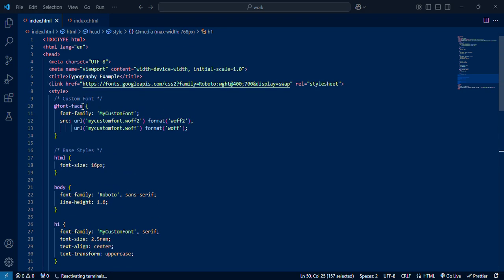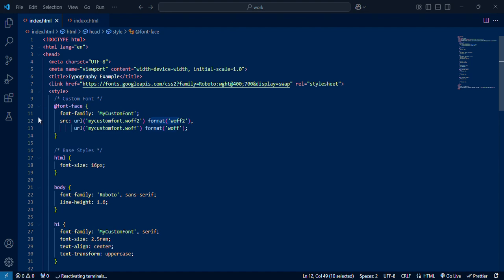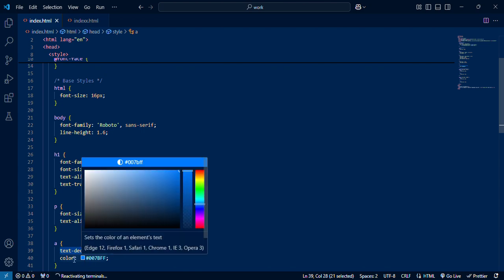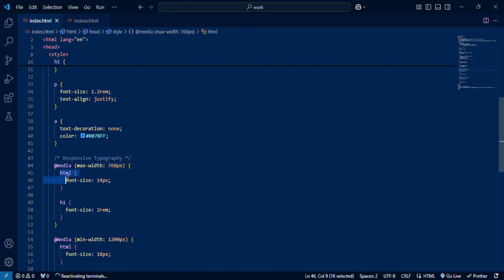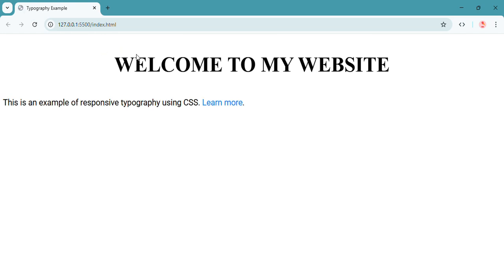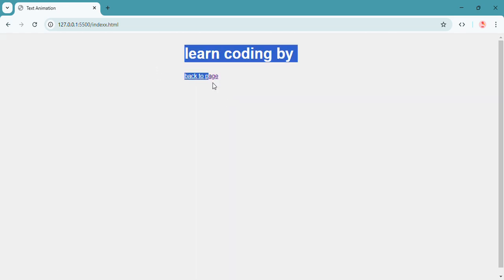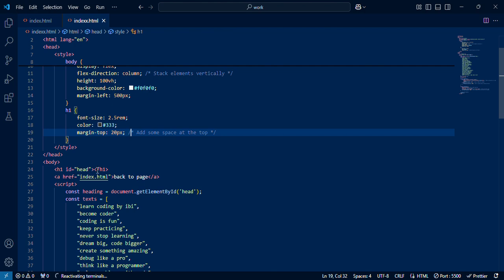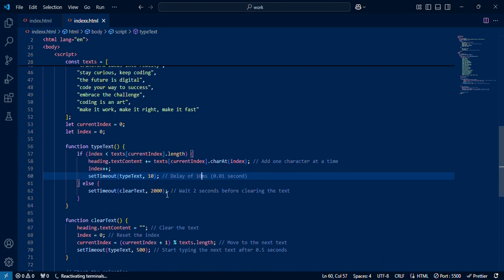CSS Crash Course Part 5